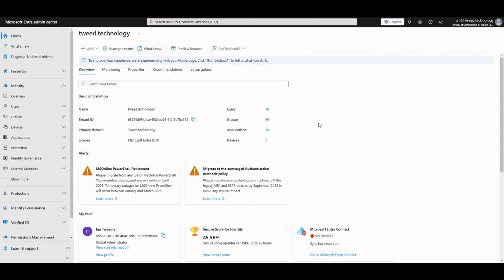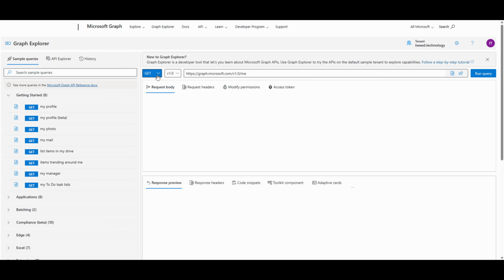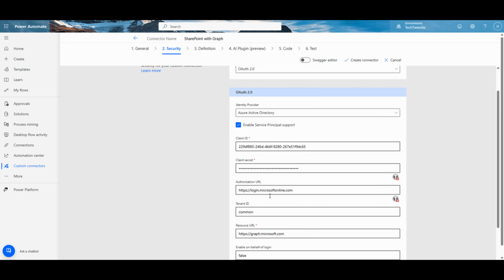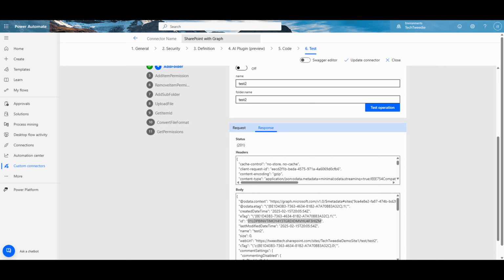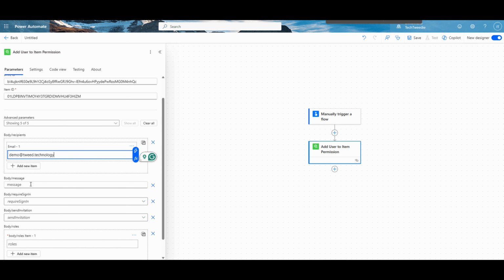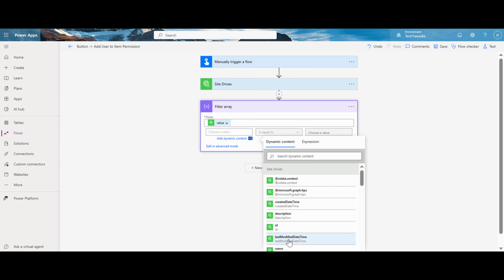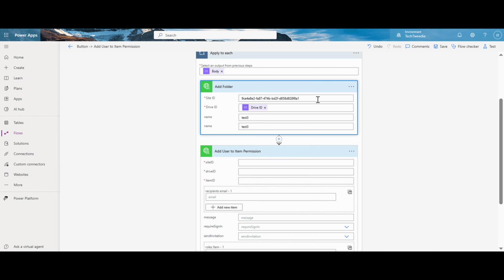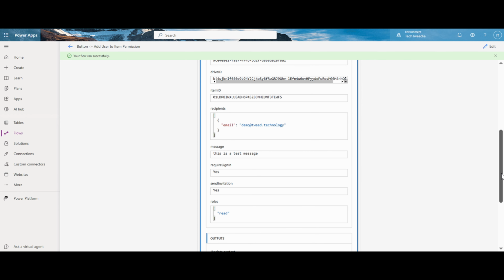Set Folder Permissions in SharePoint with Power Automate with an App Registration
In this video, Ian walks through how to set custom permissions on folders in SharePoint using Power Automate. Whether you're automating access for teams or securing sensitive data, this step-by-step guide shows how to break permission inheritance and apply custom roles dynamically in your flows.

How to use the "Send an HTTP request to SharePoint" action

Breaking permission inheritance on SharePoint folders

Assigning permissions using SharePoint REST API

Practical use cases and flow tips